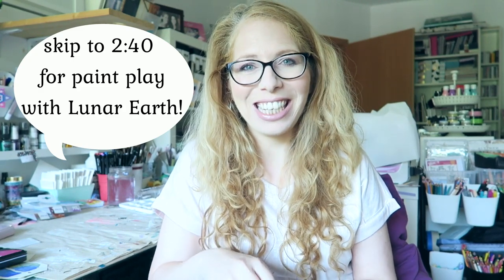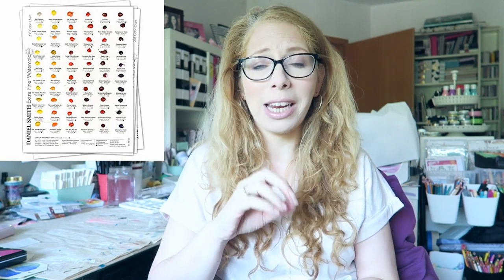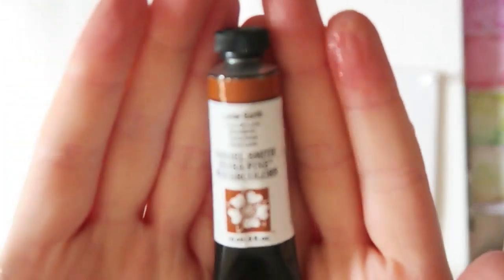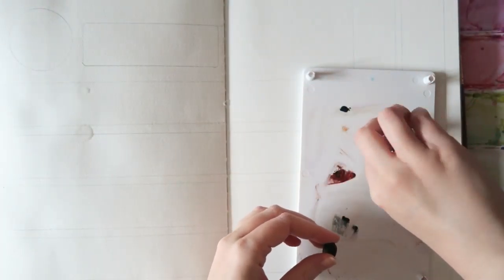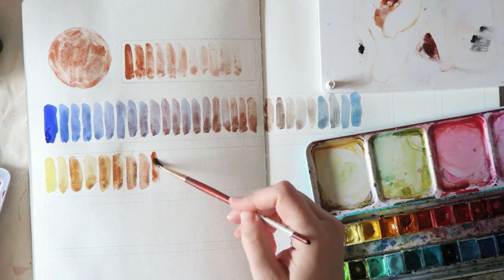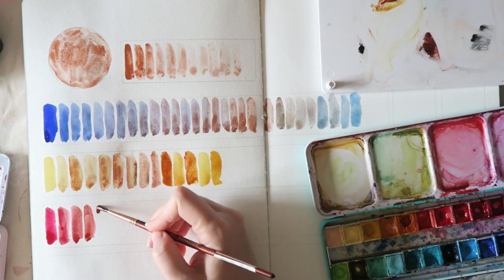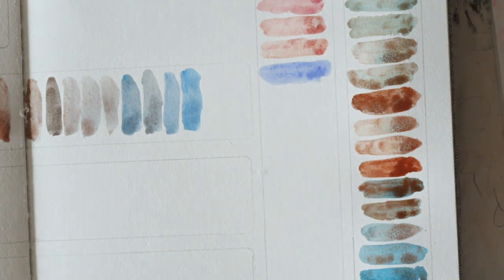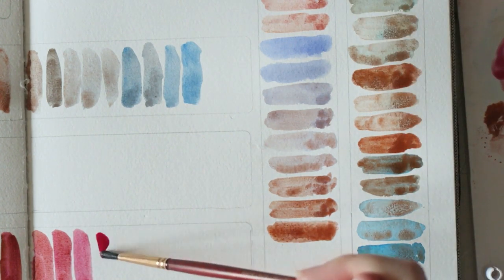🎨Paint Play- 🌔Daniel Smith Lunar Earth🌔- Too Much Of A Good Thing?? 🎨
Hey everyone! This is the first video in my 4 videos series playing with some new Daniel Smith paints. Every Wednesday for the next 4 weeks I'll be sharing a new color with you!
Today's paint is Lunar Earth, a similar color to Burnt Sienna but with LOTS of granulation.

Scroll down for more info and link!

If you're looking to buy Daniel Smith tubes, I highly recommend starting out with the dot card. This will save you money in the long run!

Lunar Earth comes in 15ml tube, cost- £11.30 (roughly 14$) on Jackson's ; $10.34 on Blick's

My video & photo gear-
Canon G7X
photo-